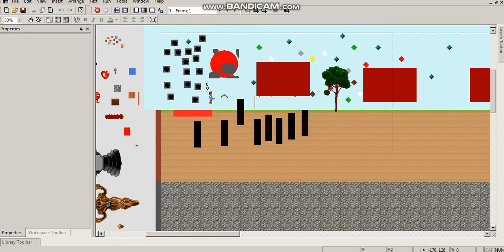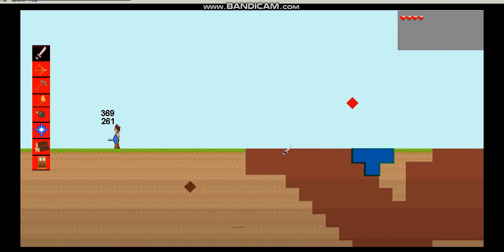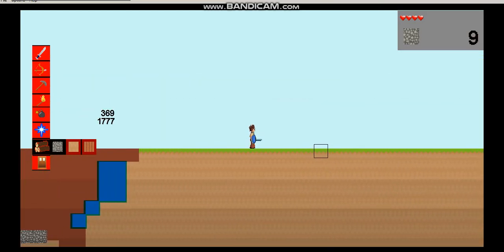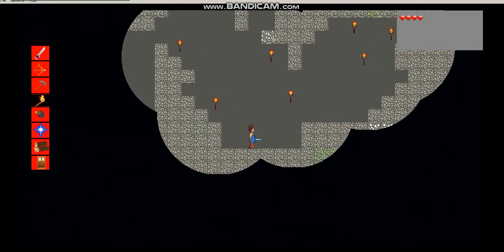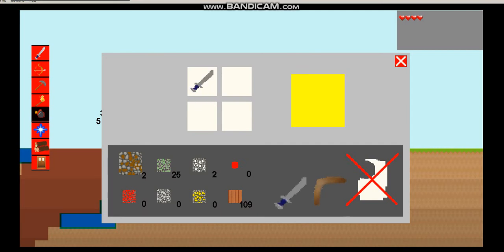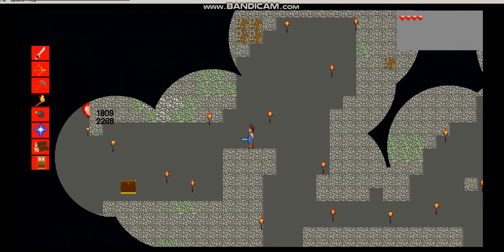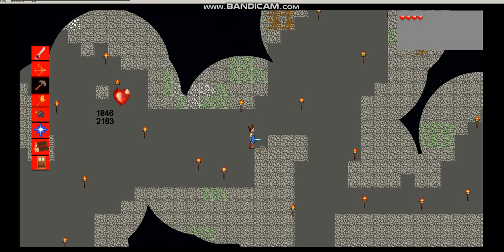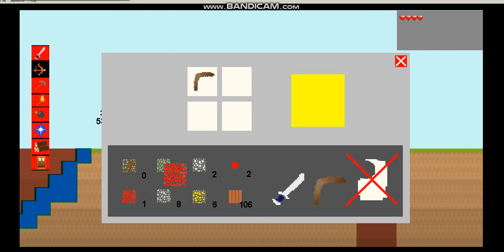Clickteam Fusion 2.5 Terraria pt 2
I made another video to show you guys all the updates on the Terraria game. remember, if you want anything you see in the video to be made into a tutorial just let me know in the comments!